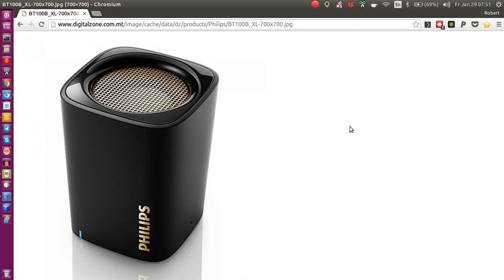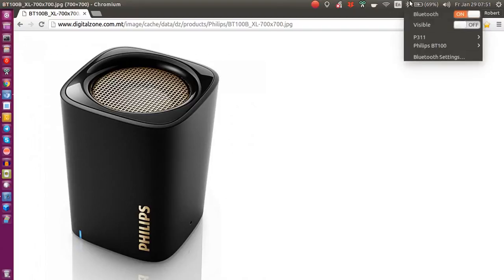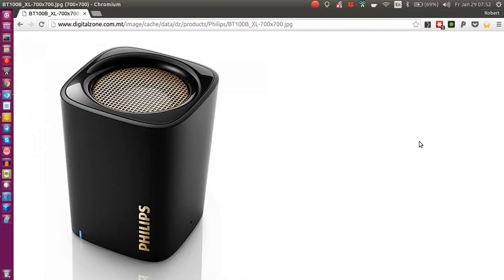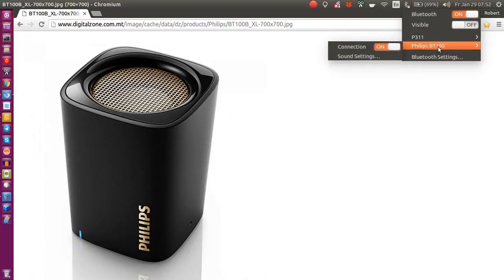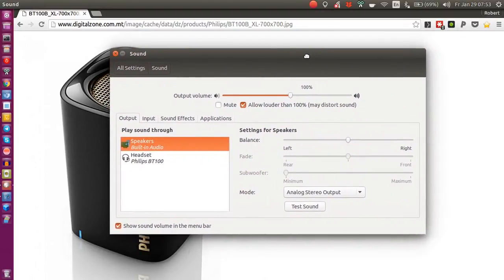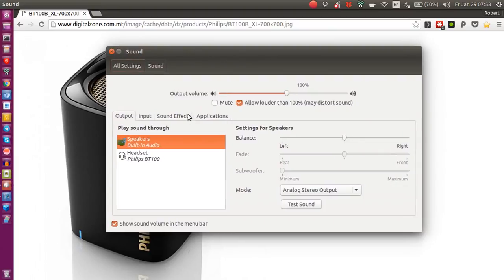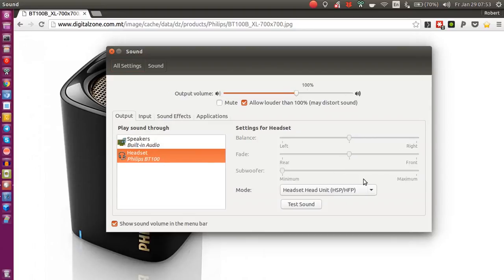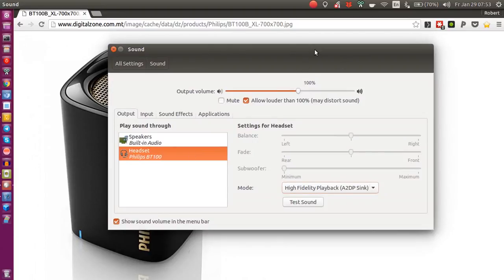Feature Request: Ubuntu Bluetooth switch audio output device automatically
What do you think of such a feature? Would it be useful for you?